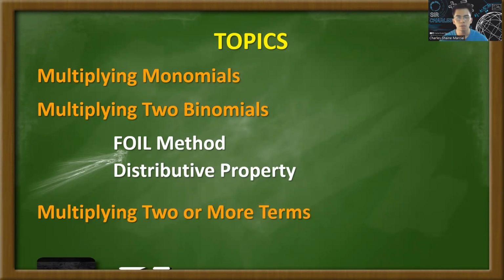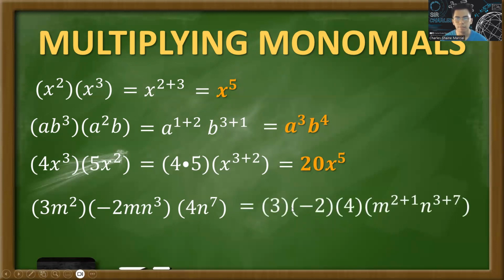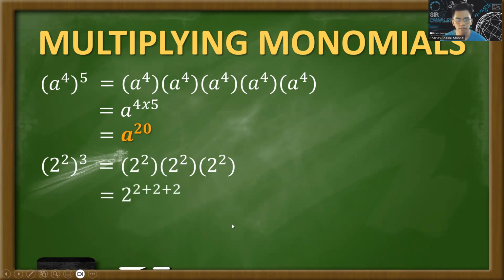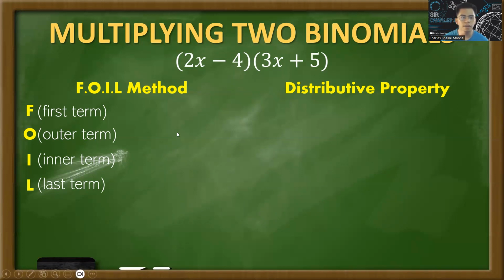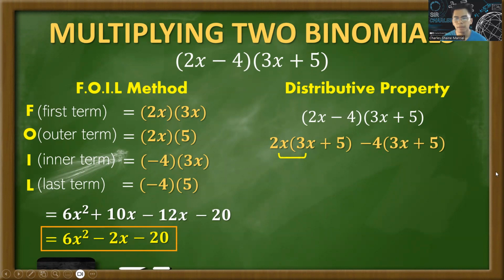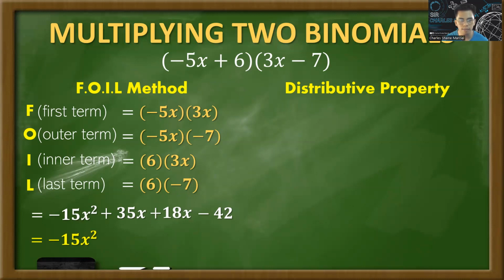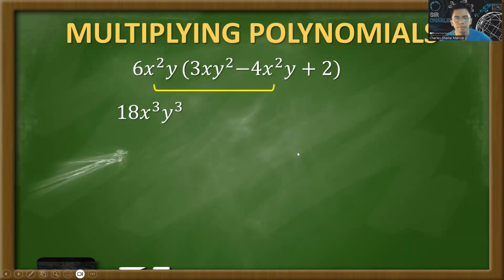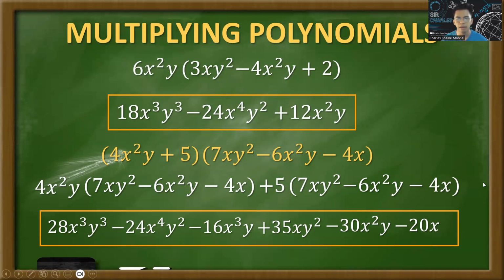MULTIPLYING POLYNOMIALS | GRADE 8 | Sir Charles Shaine Marcial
For more updates about our group, you can check our websites.